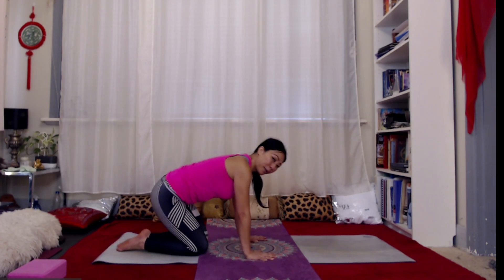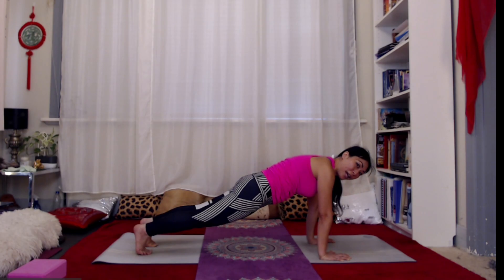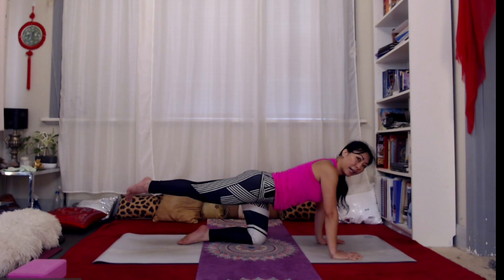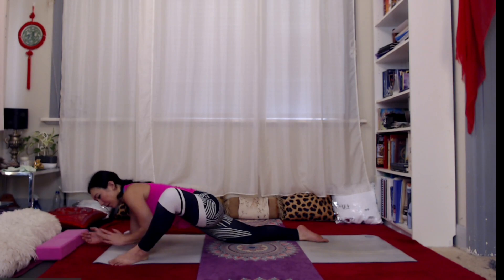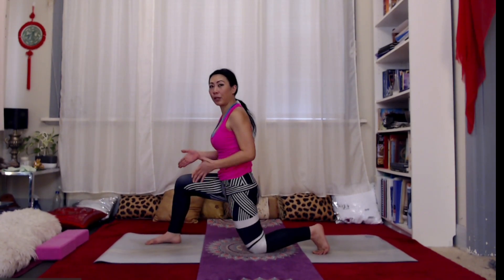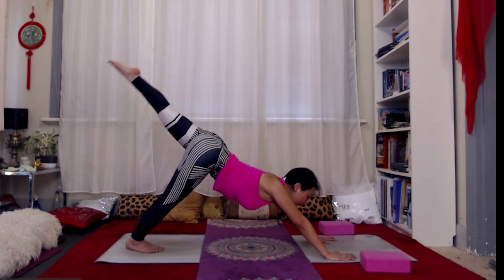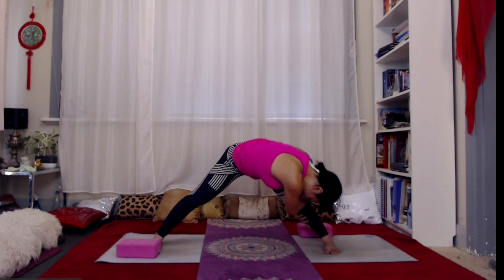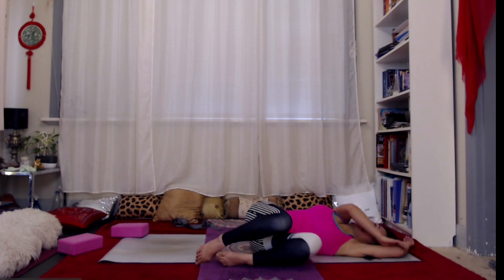Flow session for tight hips - prep for Ninja pose (aka surfers lunge or Skandasana)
Hip focus, hip flossing, warrior flow, triangle pyramid, goddess & ninja.